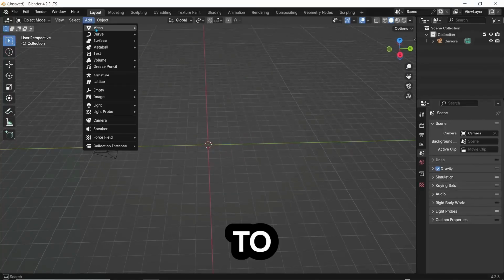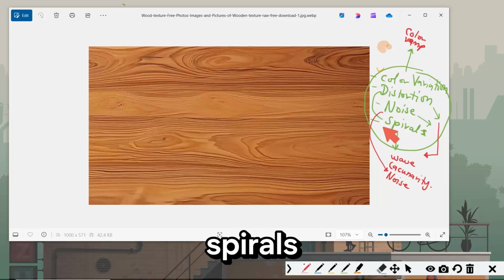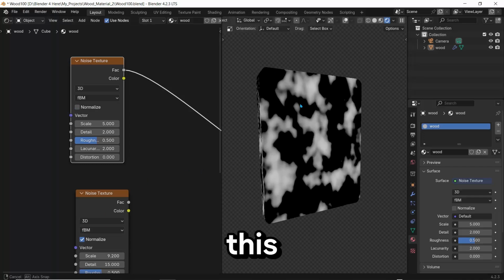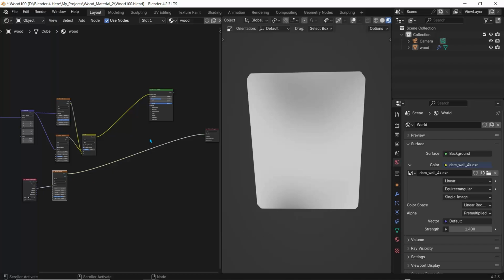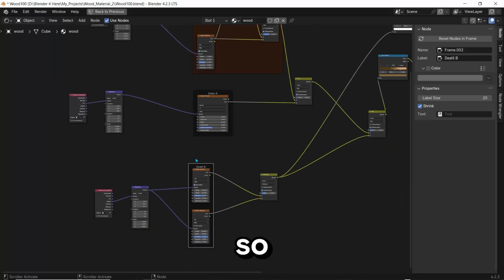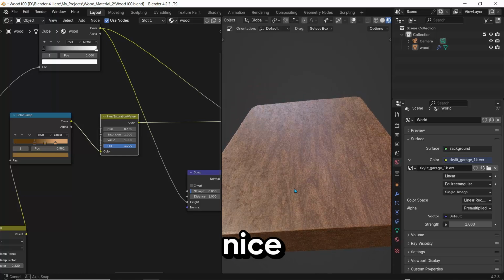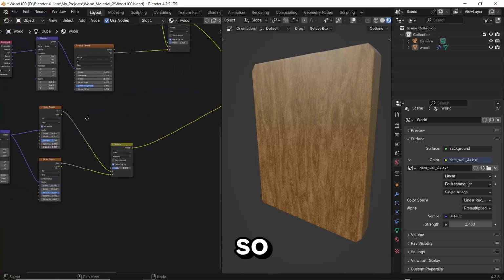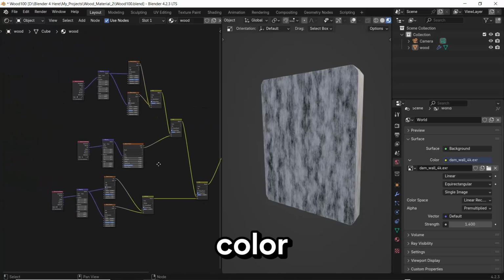Beginner's Guide: Creating a Realistic Wood Shader in Blender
I will show you how to create a wood material from scratch in blender.